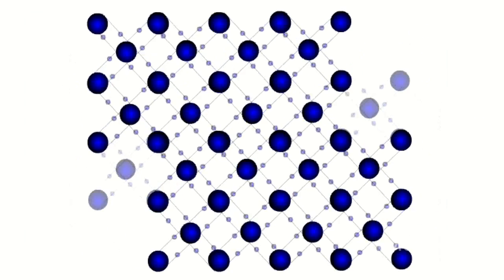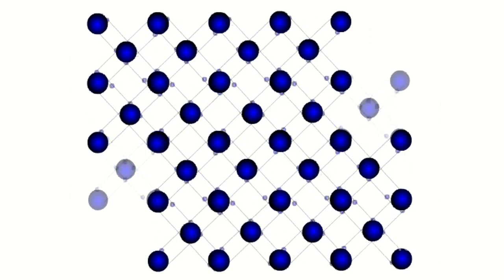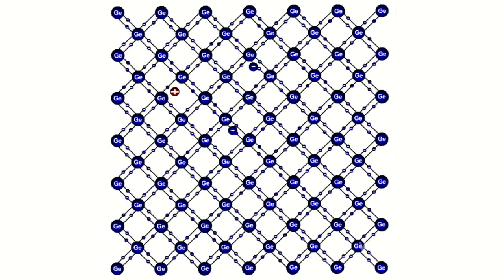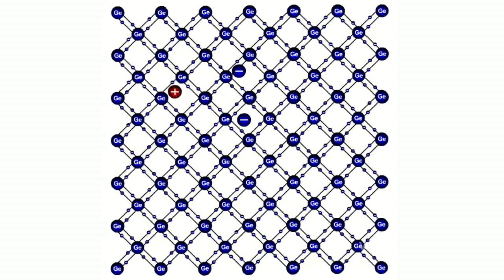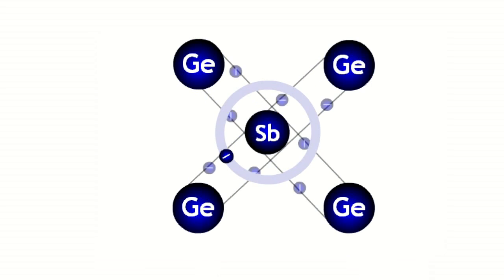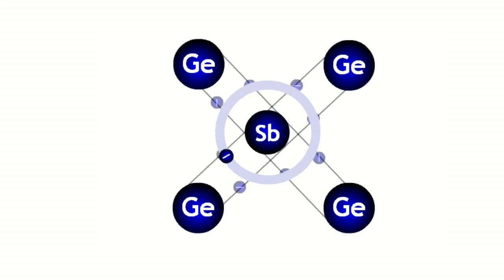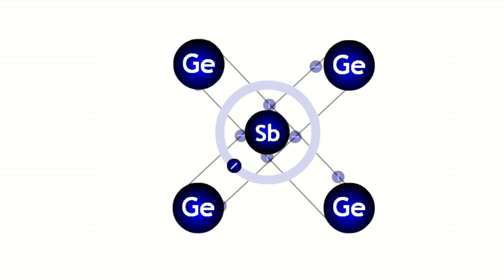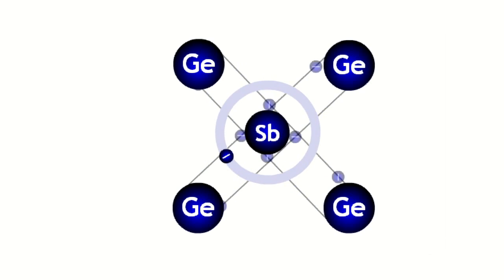Semiconductors and their conductivity types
We all know that all substances are composed of atoms. In their turn, atoms are composed of kernels and electrons. The force bonding electrons with atomic kernels accounts for such a property as conductivity.Specific conductivity or specific electric conductivity stands for a substance capacity to conduct electrical current.As far as metal is concerned, electrons located at the electron shell's peripheral layer are valence ones i.e. there is a weak bond with the kernel.Therefore, there are a great number of electrons torn off from their kernels. It is these electrons that ensure conductivity in metals.Dielectrics have electrons strongly bonded with their kernels. There are no free charge carriers; therefore, there is no conductivity.Electrons may tear off their kernels in some semiconductor atoms at a standard temperature. They become free due to thermal motion energy. Neighboring atoms can't capture these electrons as their valence bonds are complete. On the other hand, an occurred positive ion can capture an electron of a neighboring atom and become neutral while this neighboring atom will convert into a positive atom. Thus, positive charges called holes migrate across the crystal. The electric field regulates electron and hole movement i.e. electrical current occurs.Movements of equal number of hole and electrons ensure electrical current in pure semiconductors. Such type of semiconductor conductivity is known as intrinsic conduction.Generally, pure semiconductors are not used. Industry widely uses commonly known n- and p-type semiconductors. They are formed by adding various impurities into pure semiconductors.Impurities that cause free electrons are called donor impurities. Conductivity by free electrons that occur due to impurities is called impurity electron conductivity. Electrons primarily migrate in semiconductors containing donor impurities. They ensure current flow. Holes are primarily fixed. Such semiconductors belong to n-type semi-conductors.Impurities that form free holes are called acceptor impurities. Conductivity by free holes tat occur due to impurities is called impurity hole conduction.Holes primarily migrate in semiconductors containing acceptor impurities. They ensure flow current. Electrons are primarily fixed. Such semiconductors belong to p-type semiconductors.